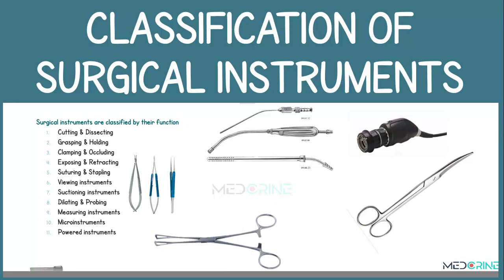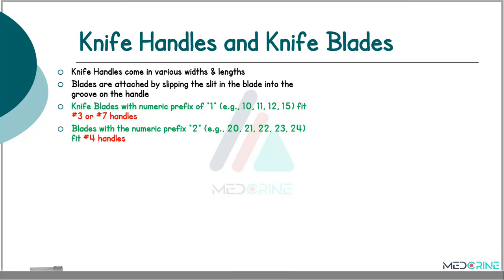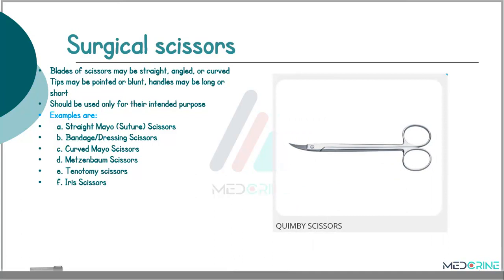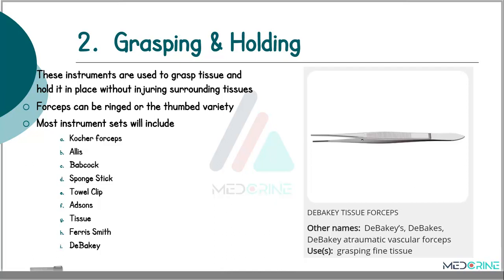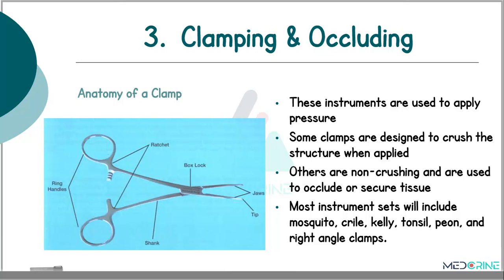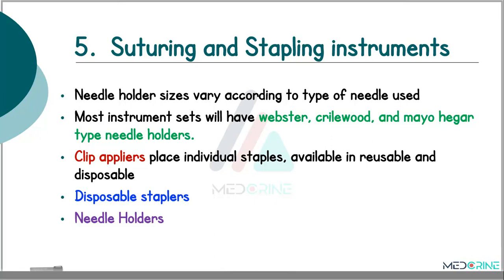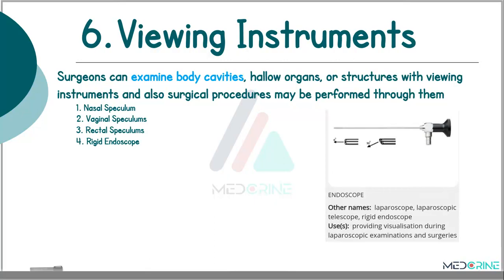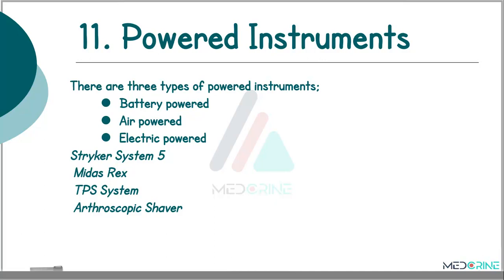Classification of Theatre Surgical Instruments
In this video, we explore the classification of theatre instruments used in surgical procedures. Instruments are categorized based on their function, including cutting and dissecting, grasping and holding, clamping and occluding, exposing and retracting, suturing and stapling, viewing, suctioning, dilating and probing, measuring, microinstruments, and powered instruments.